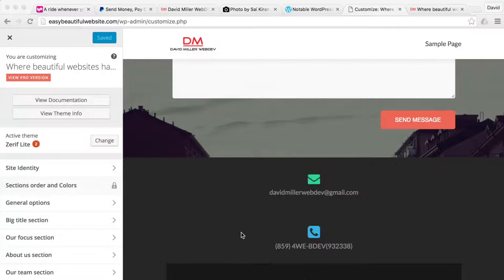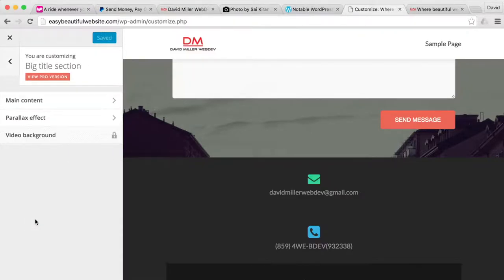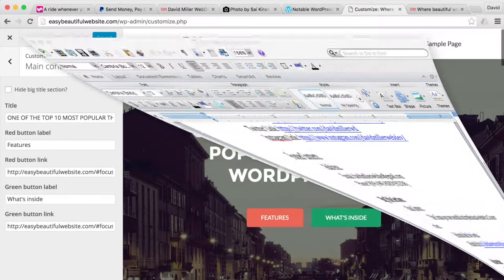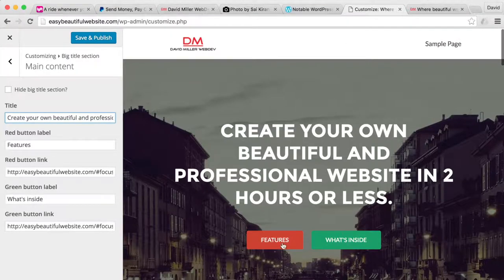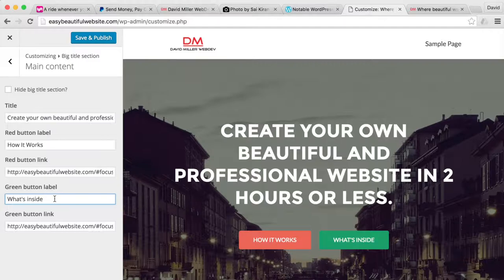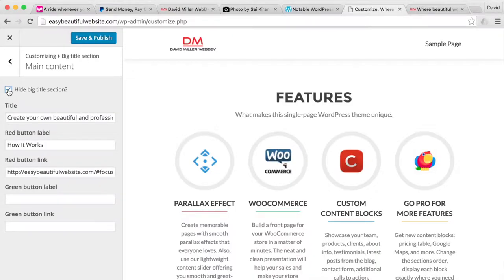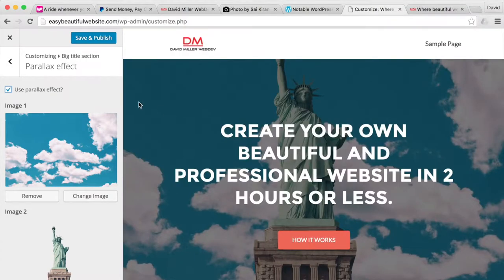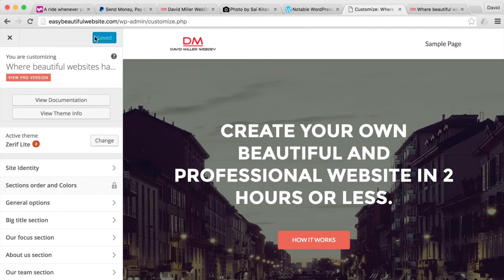12 Big Title Section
Create your own website in 2 hours or less.
Don’t just make a website… make an easy, beautiful and professional website using a powerful Wordpress theme. Wordpress websites make up about 53% of the of websites on the internet and there is a good reason. They are fast and easy to set up with no programming or coding experience necessary.
In this video I am going to show you everything you’ll need to make your own website in less time it takes to watch a movie.

Helpful Links:
- Free beautiful photos to use for your website

Topics Include:
Introduction
Websites A-Z
What a good website looks like
What a bad website looks like

Overview & Costs
The steps to building your website and what you’ll need.
Overview and costs to build your website
1. Hosting – $10 per month
2. Domain name – $13 per year
3. Installing your Wordpress theme – Free
4. Build your custom website – Free
Total = approx. $20 or less

Hosting
Sign up with Hostgator

Installing Wordpress
Login to your Hostgator.com website C-panel
QuickInstall

Build your custom website
Login To WordPress
Change Password
Update WordPress
Uninstall Unnecessary Plugins
Get Zerif Lite (or Zerif professional) Theme
Install Zerif Lite (or Zerif professional) Theme

Customize your Wordpress Template
Site Identity
 Logo
 Site Title
 Tagline

General Options
 General
  Disable preloader
  Disable smooth scroll
  Enable accessibility
  Footer Copyright
  To make a copyright symbol press the "alt" key and hold it down    while typing "0169" on the keyboard (Windows) or press “option”    key + G (Mac)

 Footer Social Icons
 Footer Content
Big Title Section
 Main content
 Parallax effect
Our focus section
 Content
 Our focus section widgets
About us section
 Main content
 Feature #1
 Feature #2
Our team section
 Content
 Our team content widgets
Testimonial section (Skip)
Ribbon section (Skip)
Latest news section (Skip)
Background image
Menus (Skip)
Widgets (Skip)
Static front page
Pages
 Delete Sample page (or add pages)

Celebrate!!!

Zerif Lite Wordpress Template
Suggested Image Sizes
• Background Image/Slider/Video: 2048×1365px, 20mb mp4 video
• Our Focus - 150x150px
• Our Team - 174x174px
• Testimonial - 73x73px
• Client Logo - 130x50px

Social Media Resources/Info
Facebook Cover photo size: 828 x 315 desktop / 828 x 462 mobile
Facebook Profile photo size: upload 180 x 180
Facebook App / Tab thumbnail size: 111 x 74
Facebook Link preview size: min. 600 x 315
Facebook Photo post size: min. 504 x 504
Facebook Group Cover photo size: 801 x 250
Facebook Event Cover photo size: 784 × 295

Twitter Header size: 1500 x 500
Twitter Profile size: 400 x 400
Tweeted Image size: 1024 x 1024

Profile Picture: 110 x 110 pixels
Photo Size: 640 x 640 pixels
Photo Thumbnails: 161 x 161 pixels

LinkedIn profile “background”: 1400 x 425
Linked in profile picture: 500 x 500
LinkedIn Cover photo size: 646 x 220
LinkedIn status update OR blog post image size: 698 x 400
LinkedIn logo size: 400 x 400 square. No more horizontal as of July 2015.